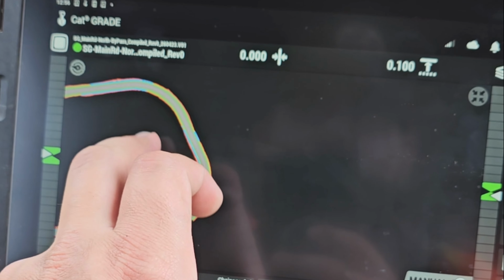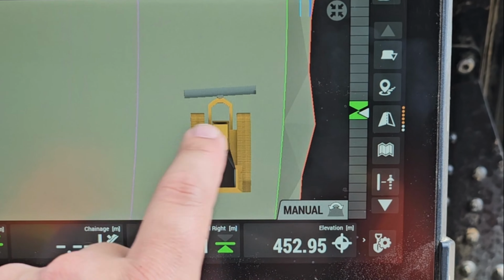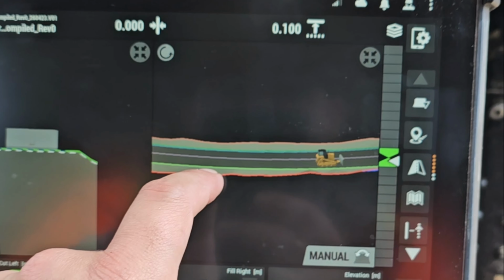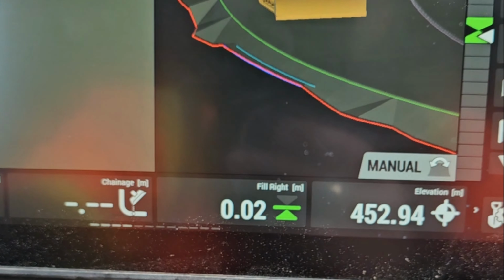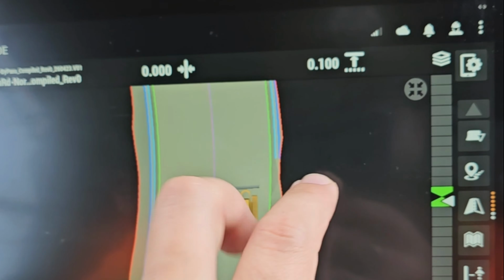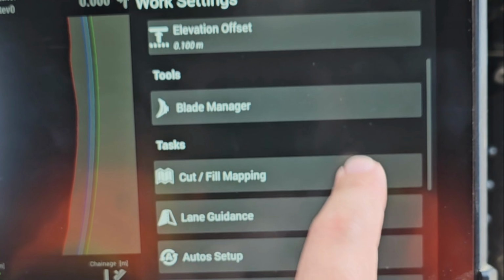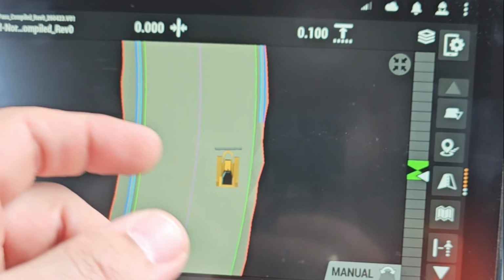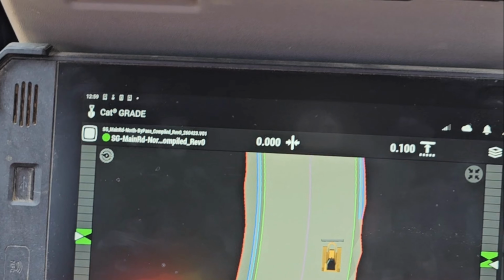CatGrade GPS Rundown - New Caterpillar Dozer | How To Run GPS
Quick little GPS 101 for the new caterpillar dozer lineup. Master one, run them all.